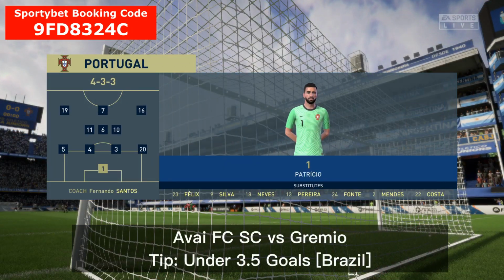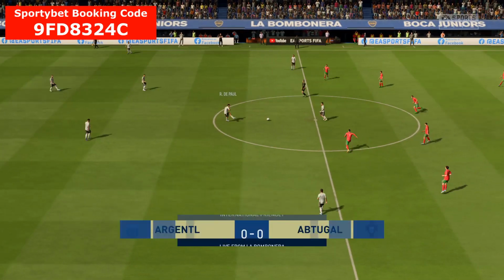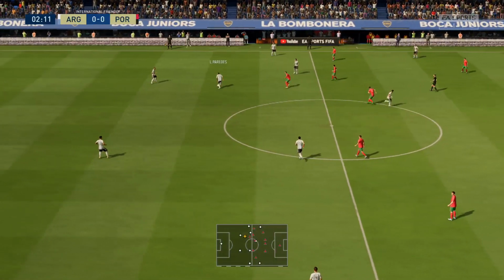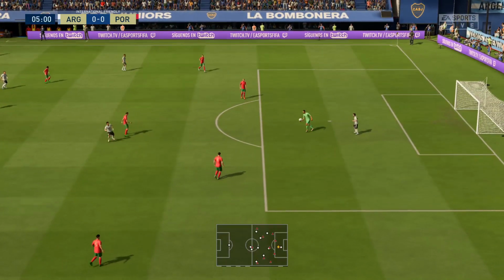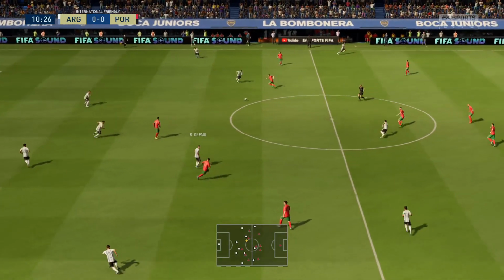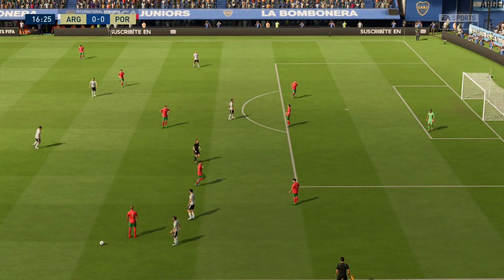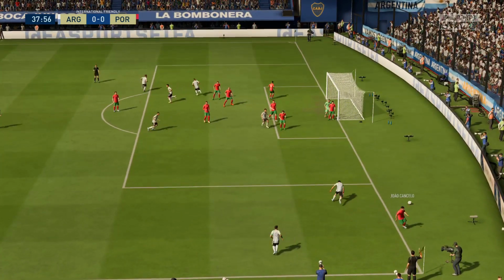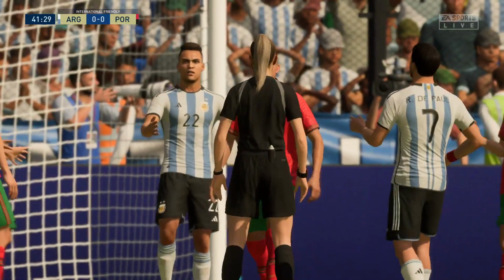MIDNIGHT ODDS FOR TODAY + || ARGENTINA VS PORTUGAL || [GAMEPLAY] FIFA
Free betting tips